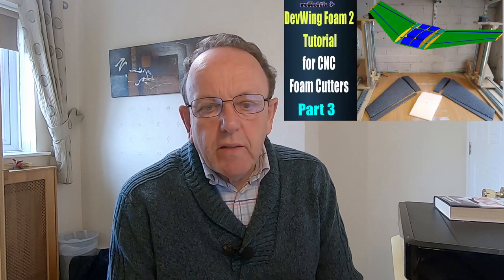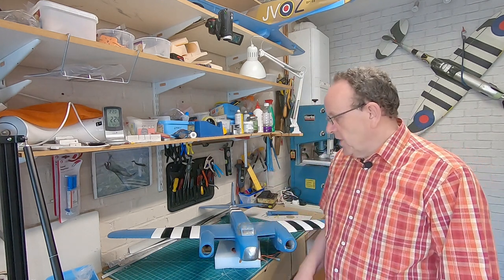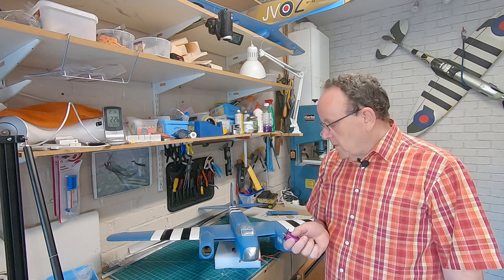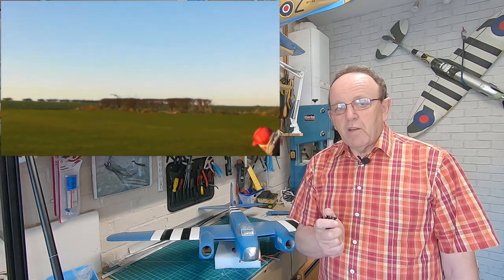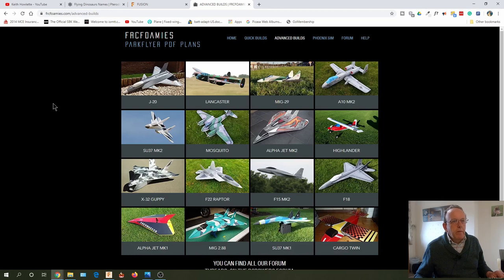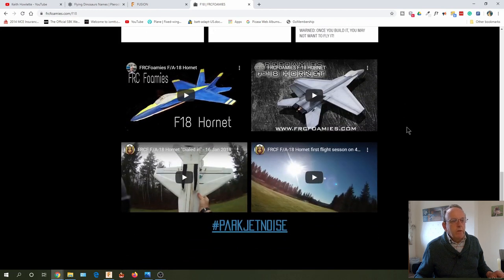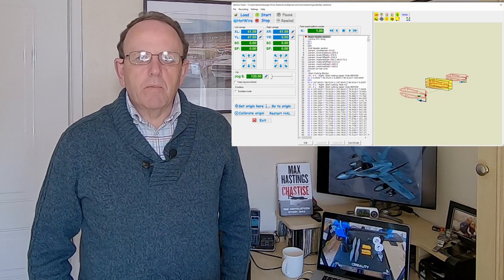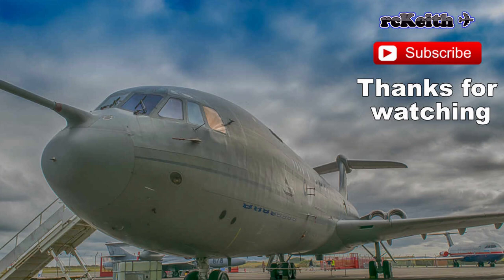LockDown Hanger - Build, Repair and a little 3D Printing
Here's how I'm keeping myself busy during the lockdown. The was meant to be part 4 of the DevWing Foam 2 Video Series showing the final build and maiden flight.  In the UK we can't fly our models at the moment so I show the progress on the FPV wing and also how I've repaired my DeHavilland Mosquito after its crash from brushless motor issues.
I've used my Creality CR-10 V2 to make some new motor mounts I designed in Fusion 360 and also made some new exhaust stacks for the Merlin V12 on the Mosquito.
I also show what my next build is going to be an F18 from FRCFoamies
I have just purchased a Cameo 4 Vinyl Cutter to make decals for the Mosquito and my other warbirds.
I also discuss my next few videos towards the end of the video